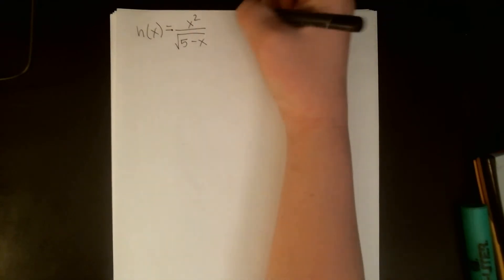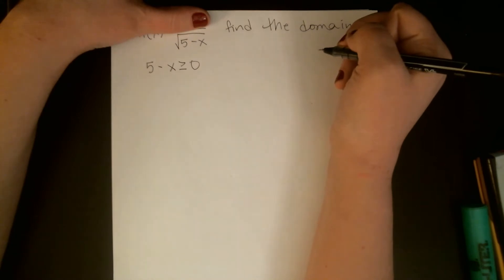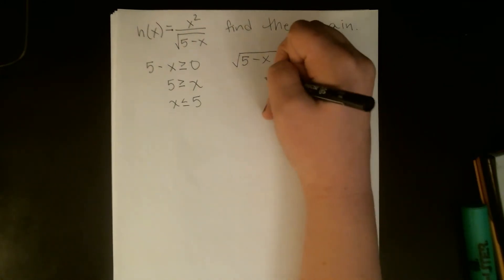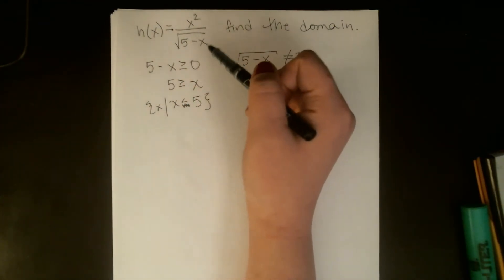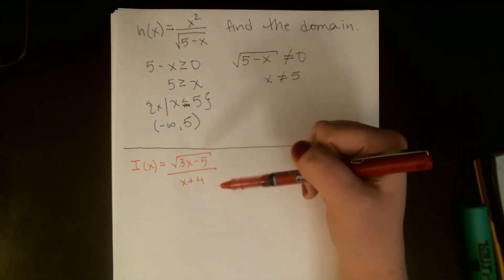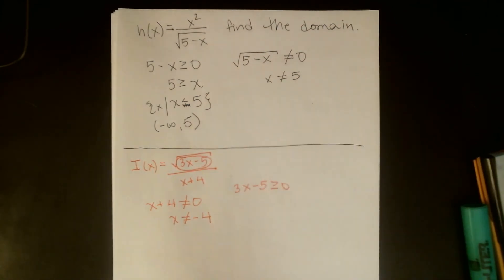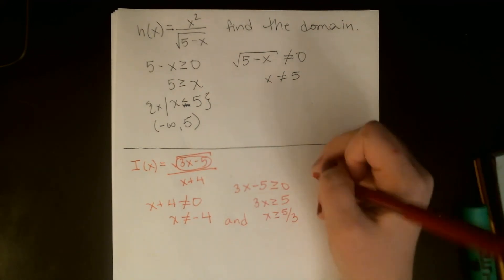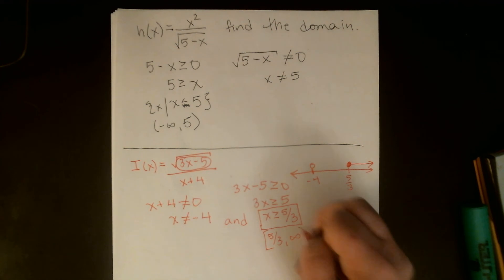1.3 Domain Messy